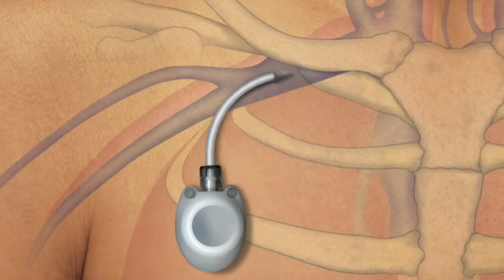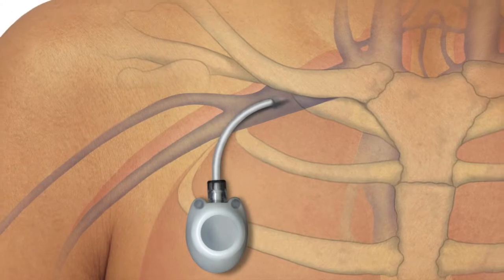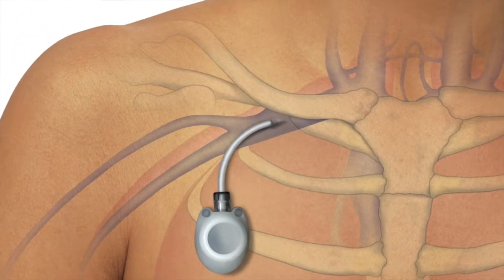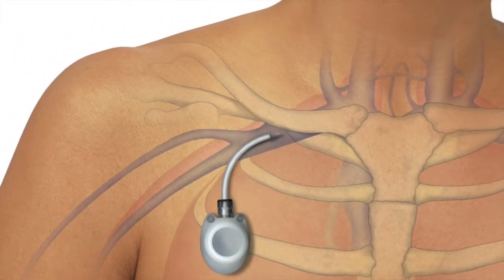What Does a Port Feel Like?